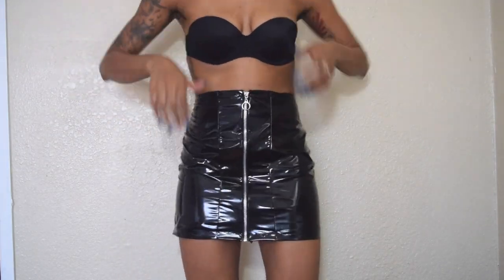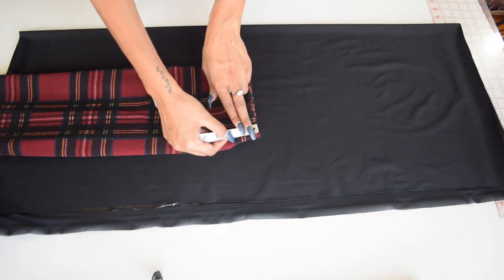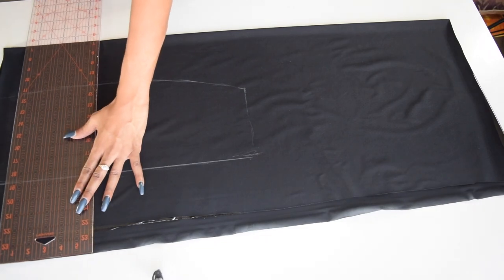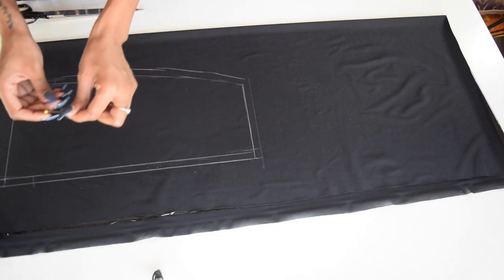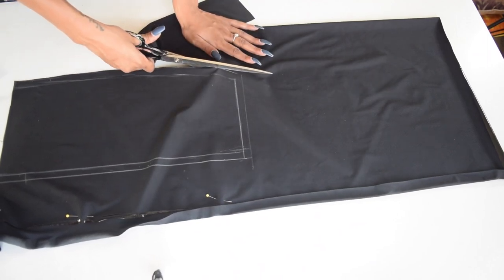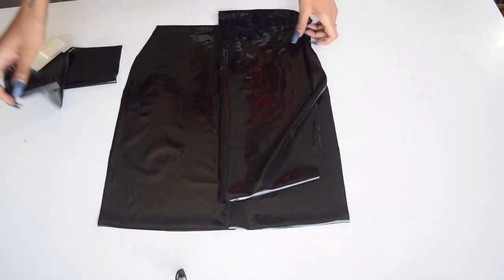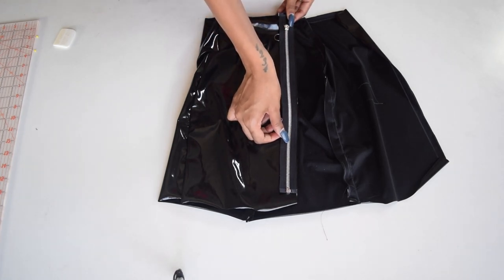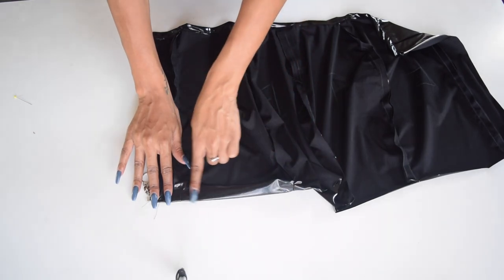DIY Patent Leather Mini Skirt $10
Attention:

The fabric I used is NOT faux leather it is lycra. This fabric stretches so you are able to sit. I strongly suggest you use the same.

Also make sure your "favorite skirt" has the same amount of stretch as the fabric you choose, this is extremely important for it to fit correctly.

Fabric: $7
Zipper: $3